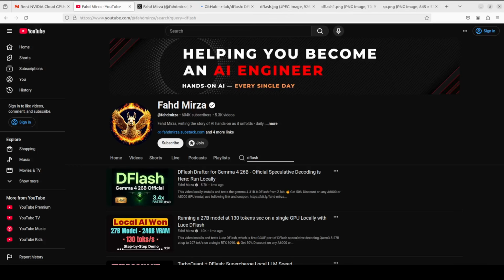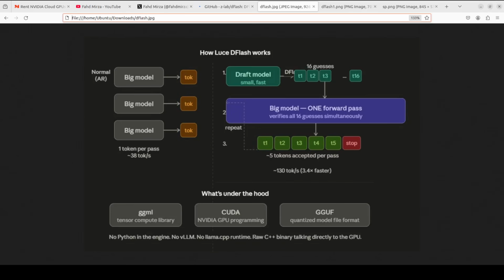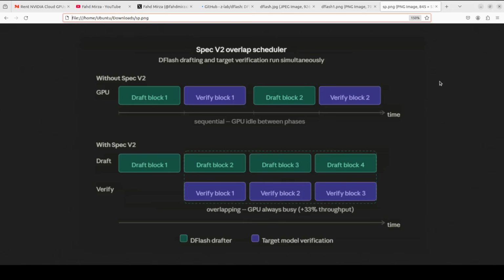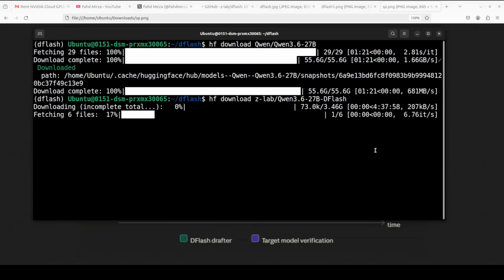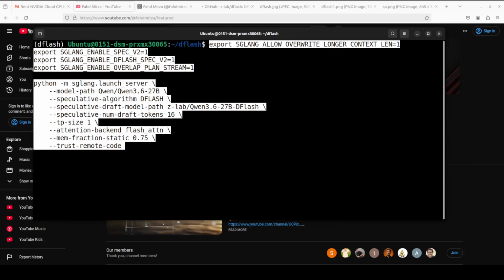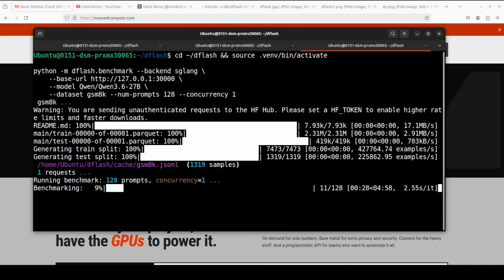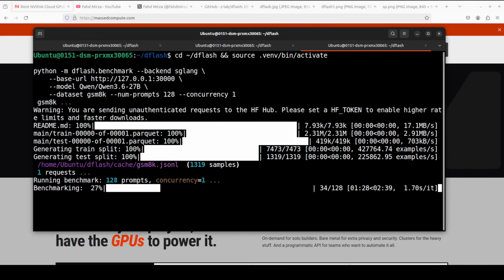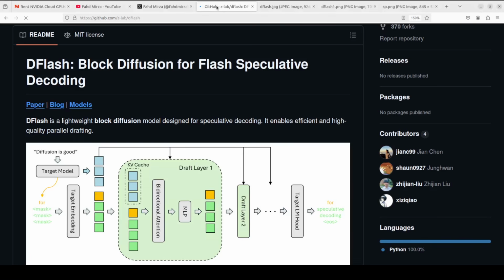DFlash Just Got Faster: 4x Speed with 160 tok/s Locally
Run DFlash with SGLang's new Spec V2 overlap scheduler on Qwen3.6-27B and hit 160 tok/s on a single H100 -- hands-on install, benchmark, and real numbers.